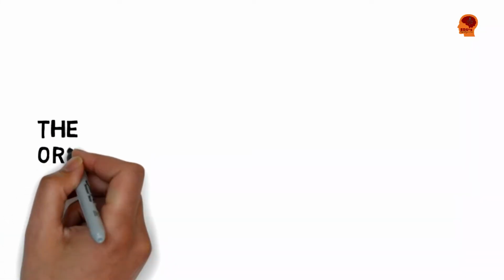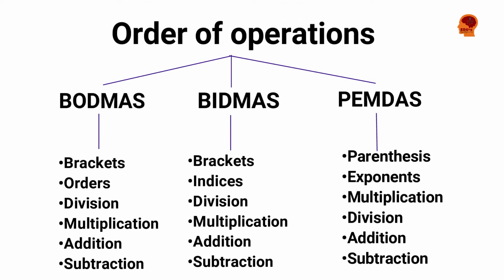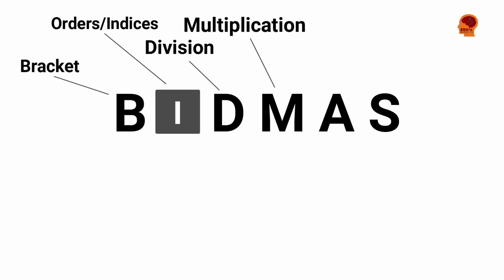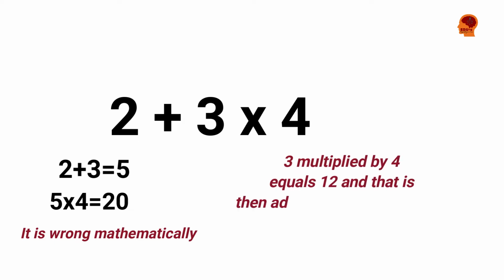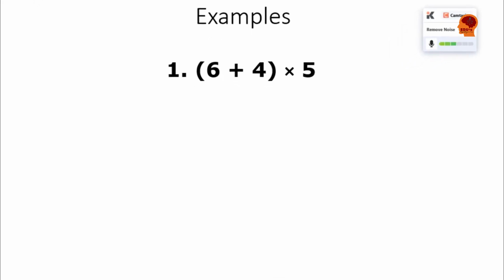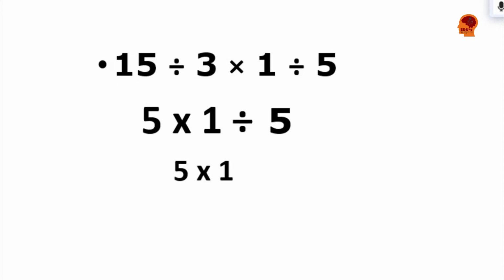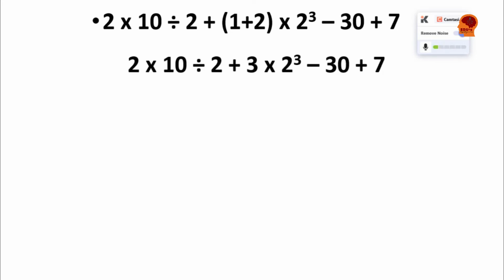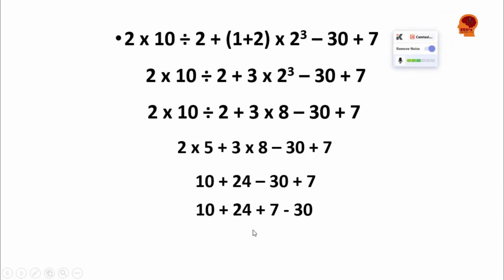Mastering Order of Operations with BODMAS/BIDMAS/PEMDAS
This math video tutorial provides a basic introduction to the order of operations.  It explains how to use BODMAS I BIDMAS I PEMDAS to evaluate expressions with fractions, parentheses, and exponents.  It explains how to use the order of operations when adding, subtracting, multiplying, and dividing and how to do it in the right order.

We also run through FIVE examples to demonstrate the ideas.